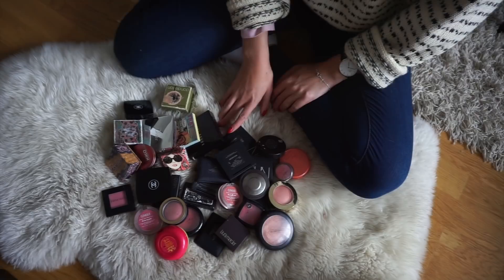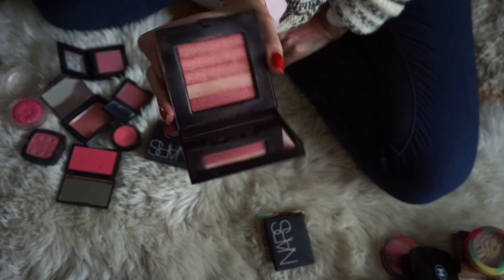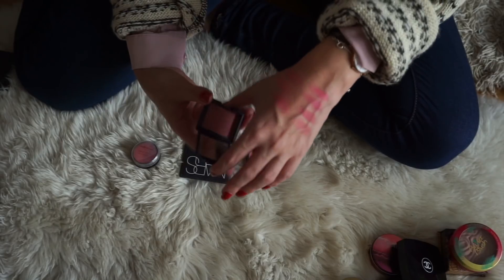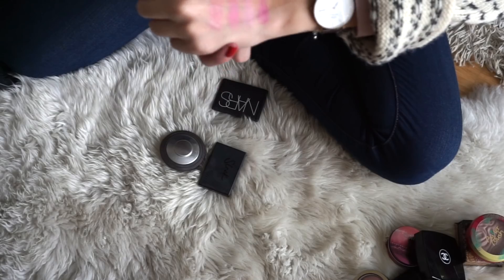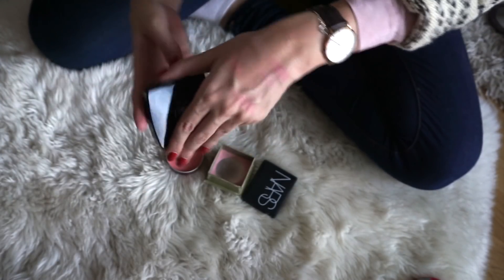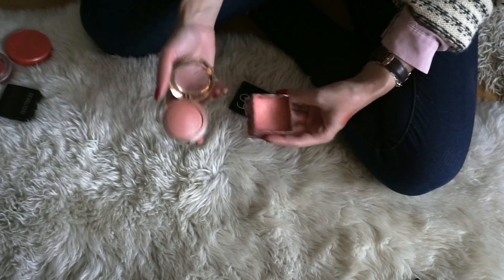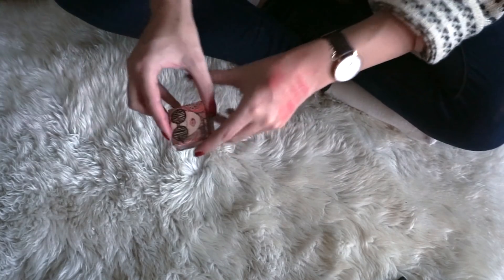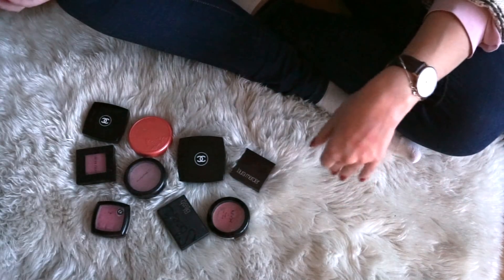Declutter Series 2018 | Blushes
Hi Lovelies! This one has been a long time coming. It's finally time to start my declutter series. This won't cover my whole makeup collection, but simply the areas where I have a bit too many items. I really hope you'll enjoy! x

My Makeup
Chanel Velvet Lumiere Foundation - 20
LA Girl Pro Conceal - Porcelain
The Body Shop Blush - Nutmeg
NARS Albatros
NARS Laguna
Rimmel Scandaleyes Eyeliner - Nude
Maybelline Lash Sensational Mascara - Waterproof
Max Factor Masterpiece Mascara - Waterproof